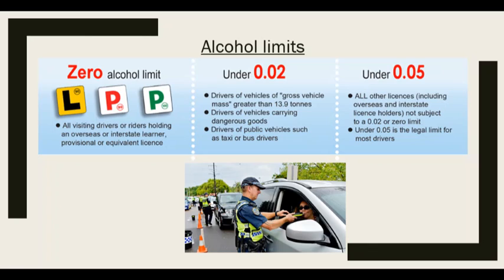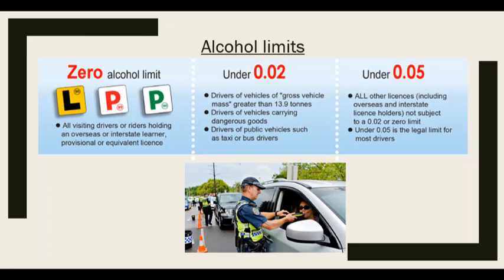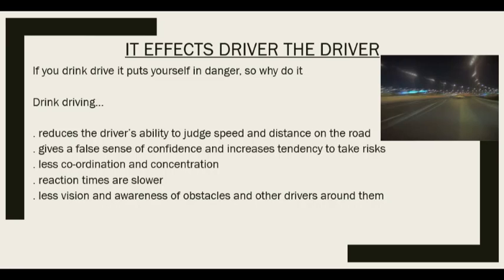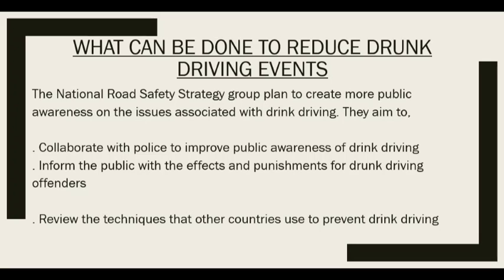Ryan Blinco year 10 HPE drink driving Small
In this unit we were required to choose a health and safety issue and explore the issues associated with it.